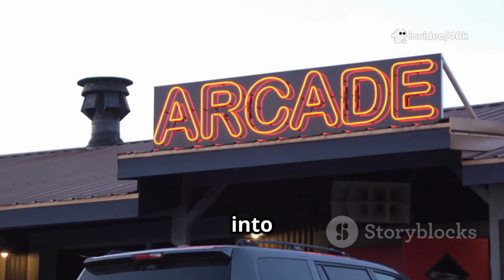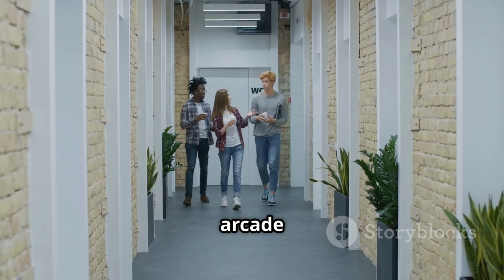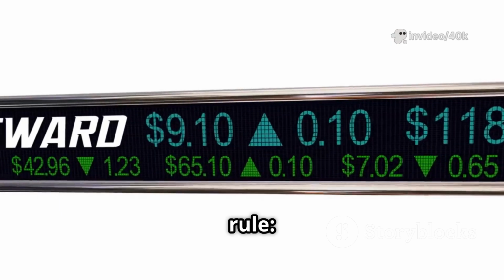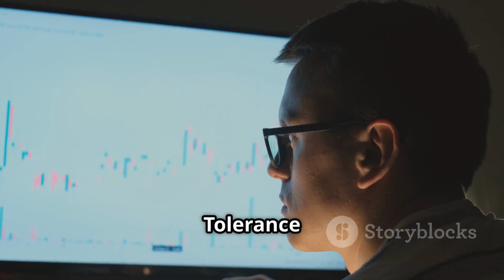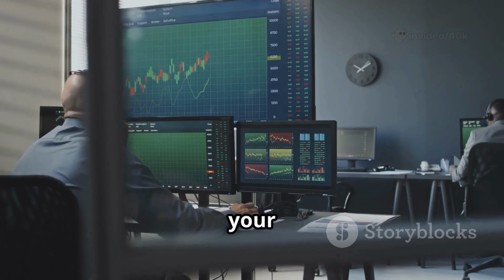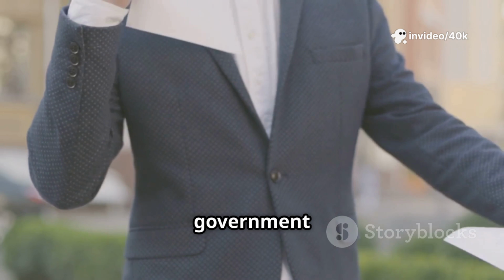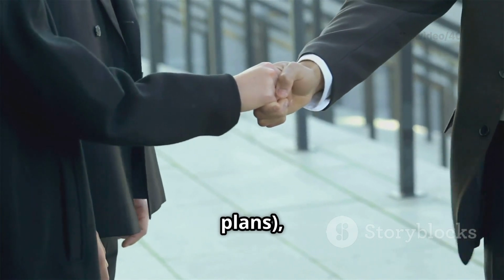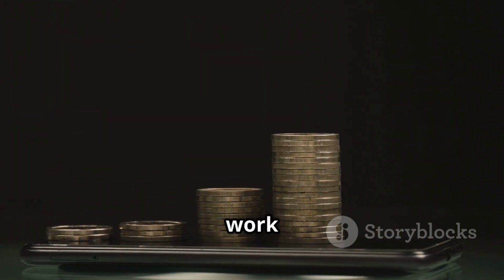The Investment Arcade – Choosing Your 401(k) Game Plan | 401K DC HUB | 401(k) Basics for BPO | EP12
401K DC HUB | 401(k) Basics for BPO and Back Office Teams 🎙️ Podcast | Retirement | DC DB HW | Viral
401K DC HUB | 401(k) Basics for BPO & Back Office Teams | Retirement Planning 2025, Tax-Free Growth, Financial Literacy

Welcome to 401K DC HUB – Your One-Stop Resource for Mastering 401(k) Plans, Especially Tailored for BPO, KPO, Back Office, and Retirement Plan Admin Teams!

Are you new to the world of 401(k)? Confused by terms like vesting, employer match, pre-tax vs. post-tax, safe harbor, or distribution rules? Whether you're a new hire, a back-office associate, a BPO/KPO employee working on U.S. retirement plans, or just someone curious about the inner workings of Defined Contribution (DC) plans — you're in the right place!

At 401K DC HUB, we break down the complexities of 401(k) administration, compliance, and operations into easy-to-understand audio lessons and explainer content. With over 20 podcast episodes (and growing), our mission is to empower the retirement back-office community with the knowledge, context, and confidence to support plan participants, advisors, and plan sponsors.

🎙️ What You'll Learn Here:
✅ 401(k) Basics for Beginners – Understand how 401(k) plans work, key terms, and participant benefits
✅ Pre-Tax vs. Roth vs. After-Tax Contributions – Know the difference and tax impact
✅ Withdrawals & Distributions – Learn about RMDs, hardship withdrawals, and loan rules
✅ Vesting & Breaks-in-Service – Get clear on how employer contributions are earned
✅ Recordkeeping & Plan Administration – Core knowledge for BPO and KPO teams
✅ USERRA, FMLA & Rehire Rules – Stay compliant with federal employee benefit laws
✅ IRS & DOL Regulations – Stay aligned with the most current federal guidelines
✅ Defined Contribution Plan Terms – A glossary-style explanation series
✅ Errors & Corrections – Learn how back-office teams help resolve contribution mistakes
✅ Mock Scenarios & Case Studies – Real-world examples and what-if situations

Whether you work with a U.S. recordkeeper, TPA, financial institution, or are just starting a career in the retirement industry, this channel is built for learning, upskilling, and delivering better service.

💼 Who This Channel Is For:
BPO/KPO Associates handling 401(k) operations
Retirement Plan Administrators
New Hires in Recordkeeping or Compliance
HR and Payroll Teams
401(k) Customer Service Representatives
Students or Job Seekers entering the finance or retirement services industry
Anyone Curious About U.S. Retirement Plans

New weekly podcasts on key retirement plan topics
Visual explainers for complex rules
Trending updates from the IRS and DOL
Real-world 401(k) operations insights
Helpful career tips for retirement professionals
📌 Join the community. Learn the lingo. Master the system.
🎙️ 401K DC HUB | Simplifying Retirement Plans for New Hires & Admins
401K DC HUB | Understanding Pre-Tax vs Roth Contributions
401K DC HUB | Vesting Rules and Breaks in Service Explained
401K DC HUB | 401(k) Basics for BPO and Back Office Teams
401(k) plan basics and terminology
Pre-tax vs. Roth contributions

IRS and DOL guidelines explained
Tips for 401(k) admins and processors